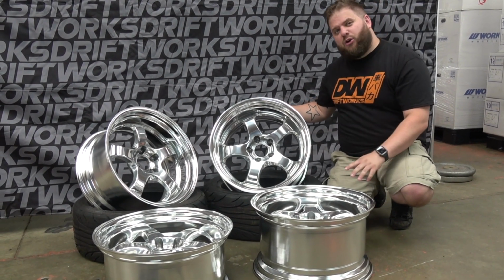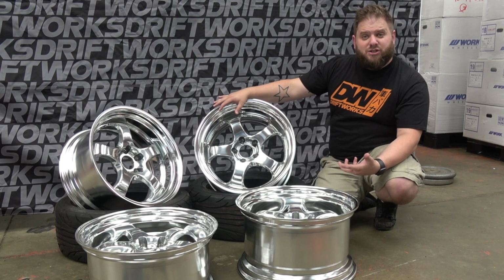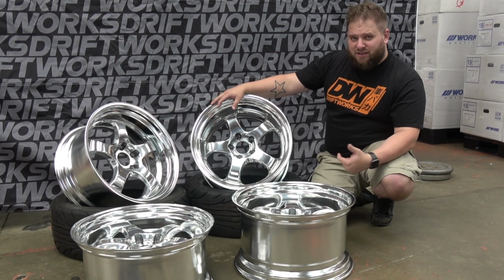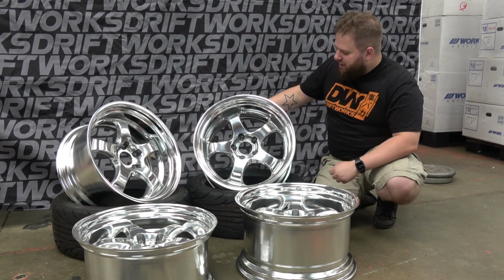WORK Meister S1R - 5x114 | 18x9.5" ET12 | 18x10.5" ET12 | Bright Buff with Polished Lips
UK STOCK - Starkey takes a closer look at a brand new set of 4 WORK Meister S1R 2-piece wheels.

Products Specs:
PCD: 5x114
Sizes: Front - 18x9.5" ET12 (A Disc Centres), 18x10.5" Rear ET12 (O Disc Centres)
Centre Colour: Bright Buff
Lip Type: Polished

Normally these wheels are custom ordered from Japan with a 1 to 2 month manufacture time. This set is in stock in the UK at Driftworks!

If you need any assistance please don't hesitate to ask. Driftworks are a Work Wheels official distributor, supplying thousands of wheels to many customers across the world.

Did you know we have a gigantic online performance car parts shop?